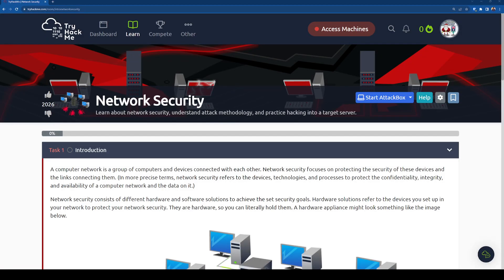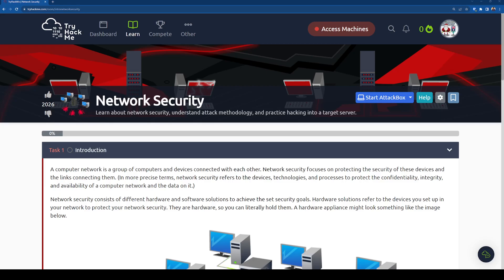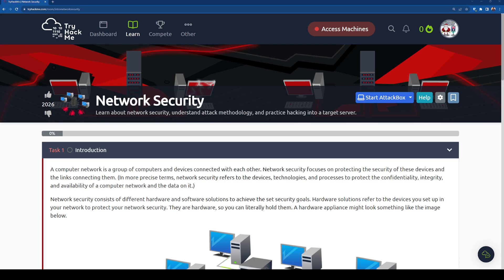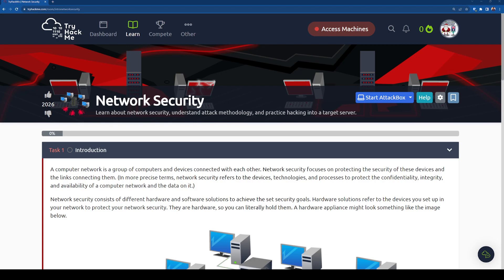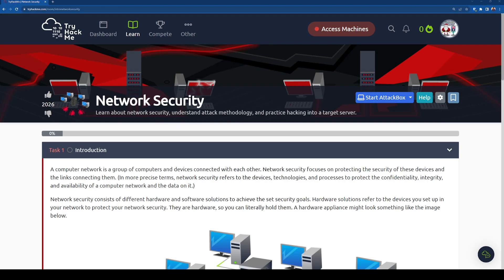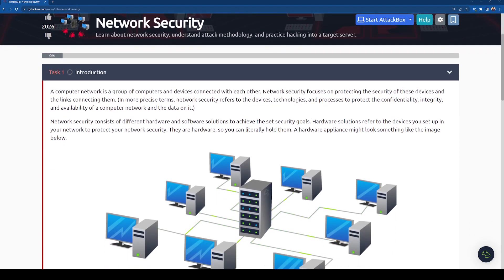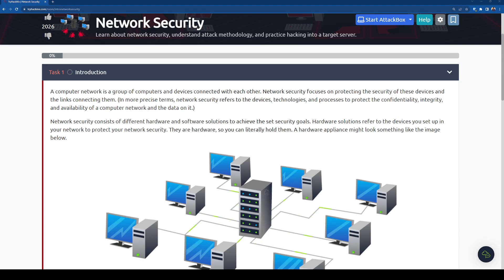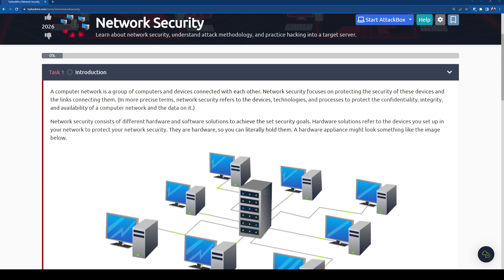TryHackMe Night - Network Security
Welcome to Baddies in Tech TryHackMe/HackTheBox Night for all levels! We're excited to have you join us on this cybersecurity journey. Whether you're a complete beginner or have some experience, you are more than welcome to join and meet some Baddies with similar interests.

For this event, we will be using the TryHackMe platform, and we will go through the “Introduction to Network Security” room.

If you do not have a subscription - do not worry. I will share my screen for you to see what is happening!

If you are a student - please leverage your .edu email for the discount that THM offers students!

If you have any questions do not hesitate to reach out to @CloudBarb for assistance!